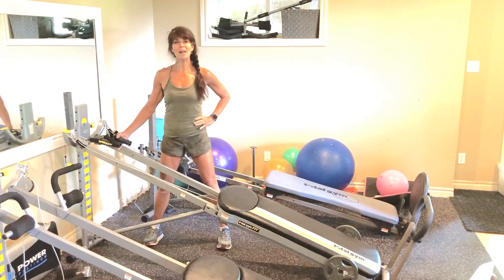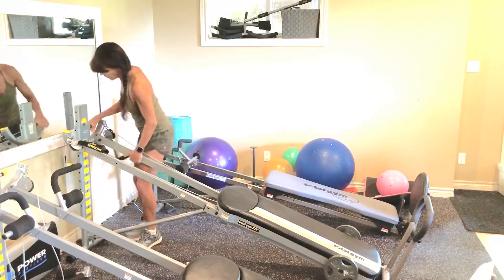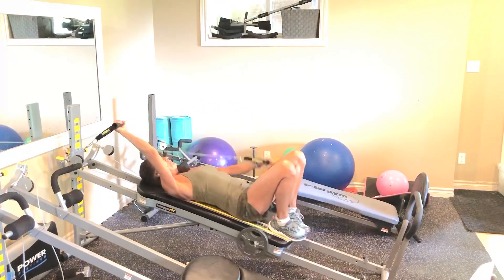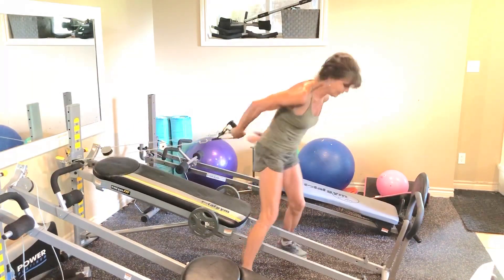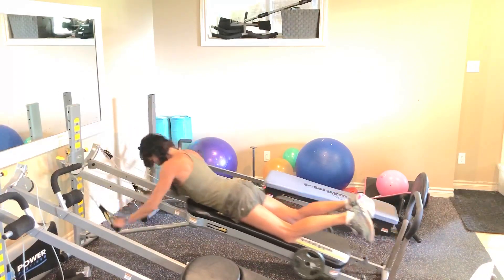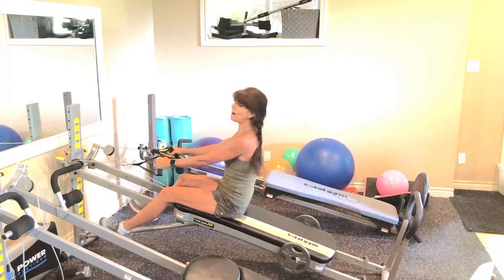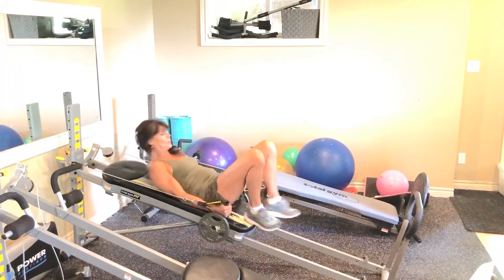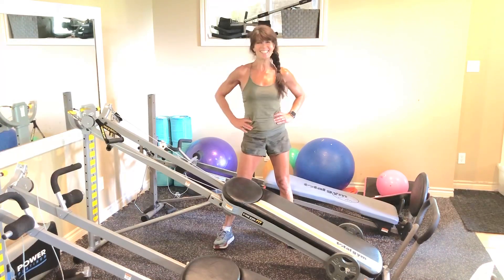Total Gym workout: single, single, double, double double.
Total Body workout combining bilateral and unilateral exercise